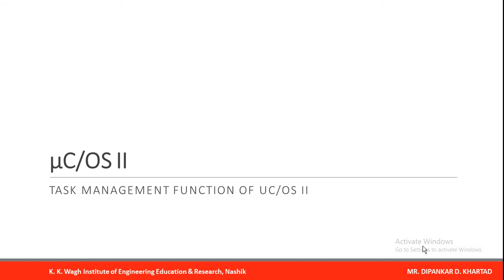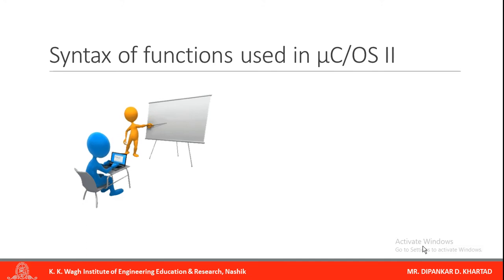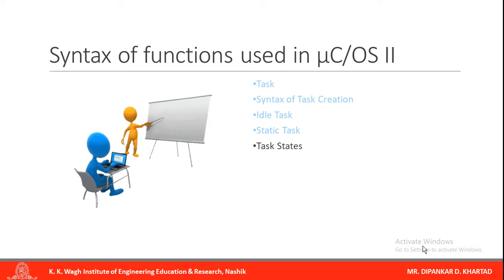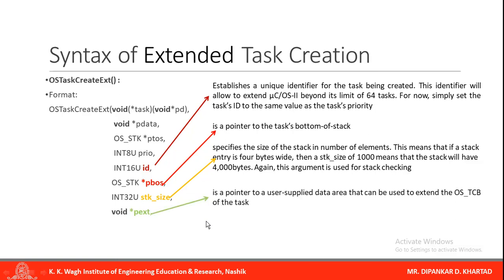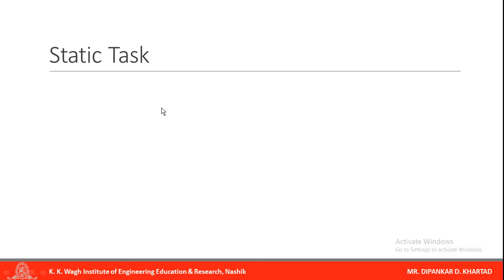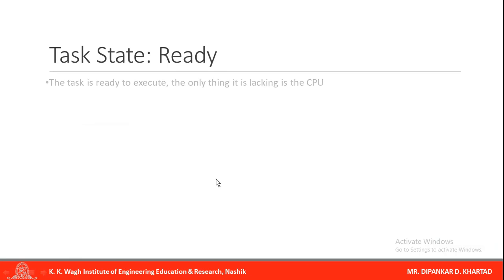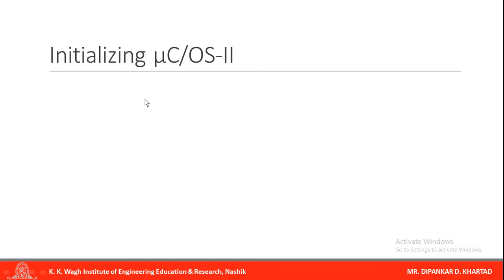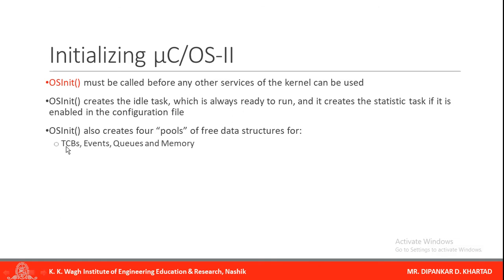Task Management function of μC/OS II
Syntax of task management functions used in μC/OS II is explained
by
Mr. Dipankar Dharmrakshit Khartad,
Assistant Professor,
Department of Electronics and Telecommunication,
K. K. Wagh Institute of Engineering Education and Research, Nashik